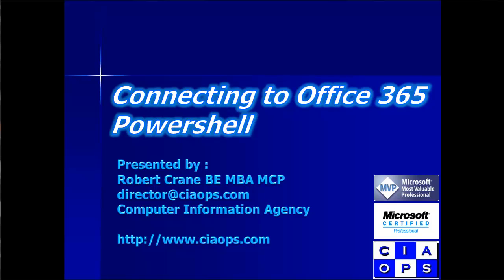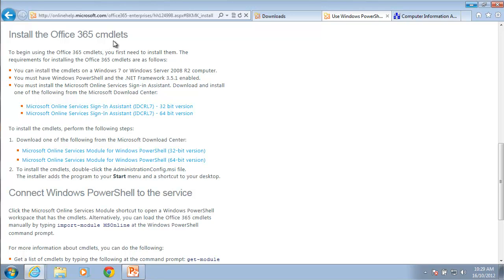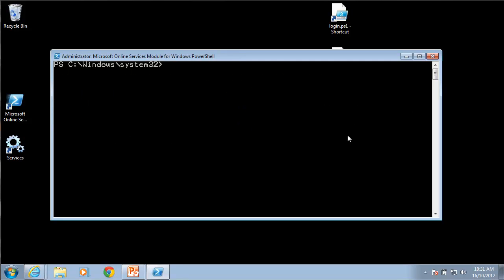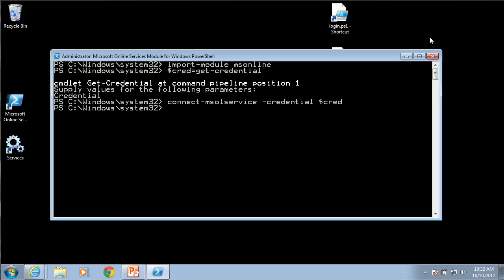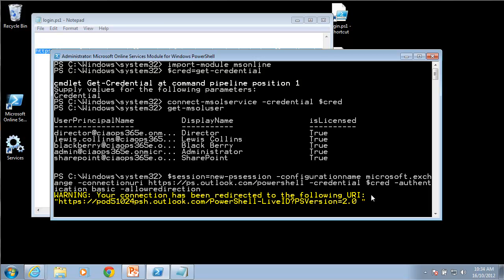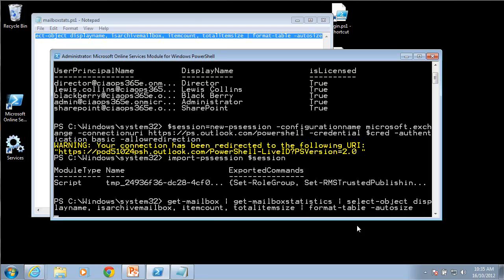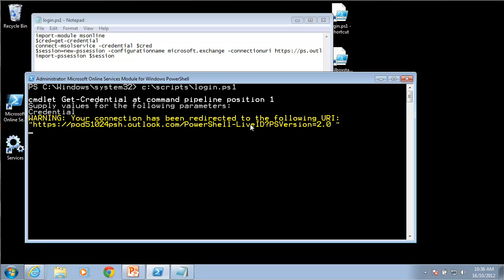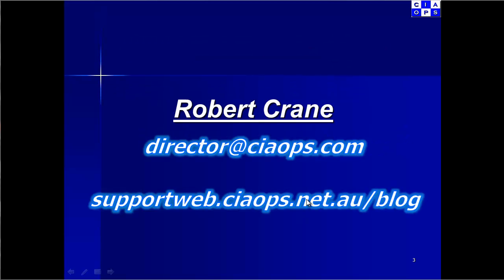Connecting to Office 365 Powershell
This video will take you through the steps of connecting to Office 365 using PowerShell allowing you to configure the service.